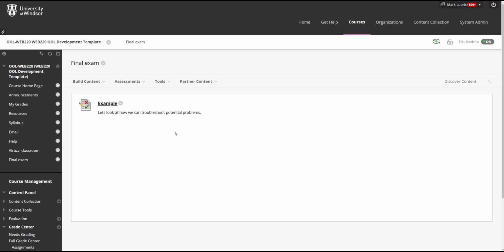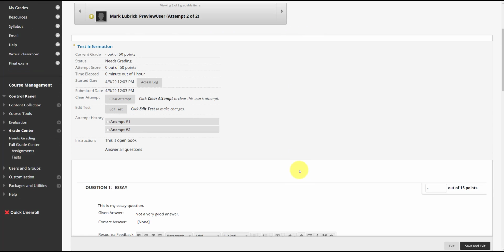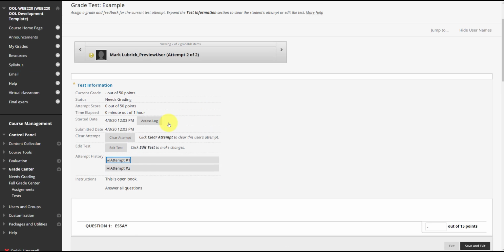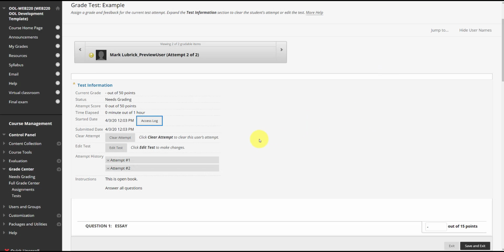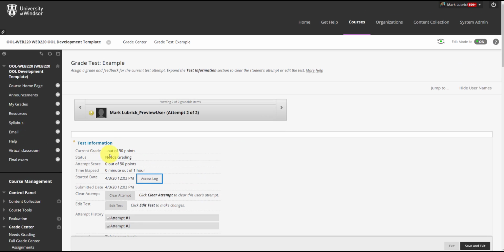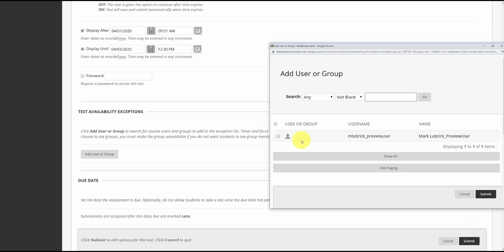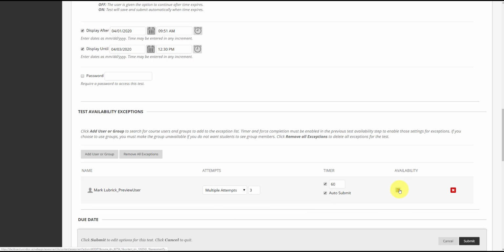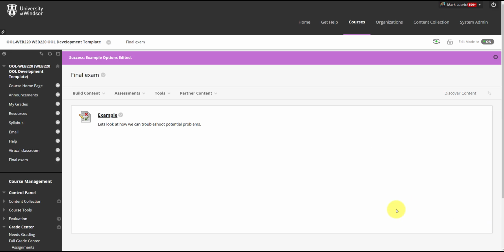Troubleshooting a blackboard test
This video gives some tips for how you can help students who are having trouble with a Blackboard test.  It shows how to review the attempt, access a log of the interactions, and how to enable additional attempts and/or extended time windows for specific students.